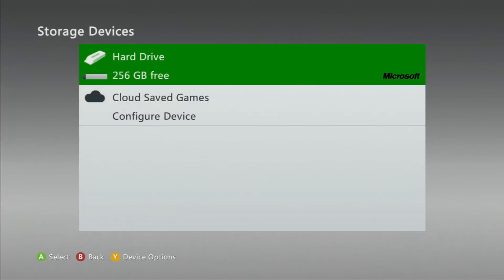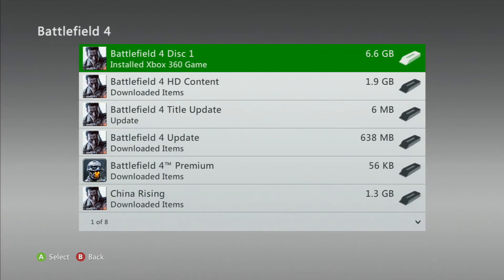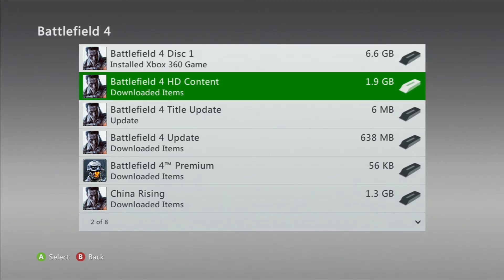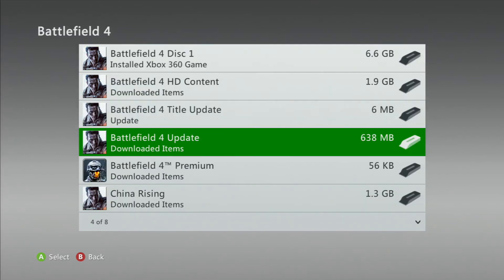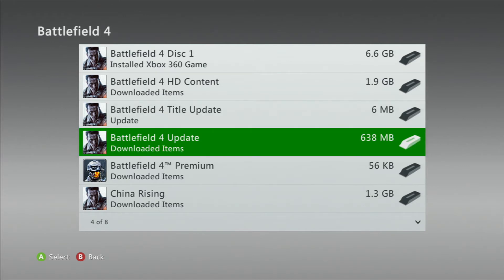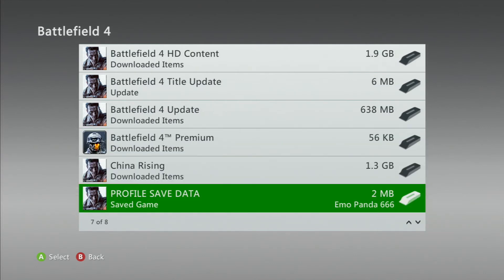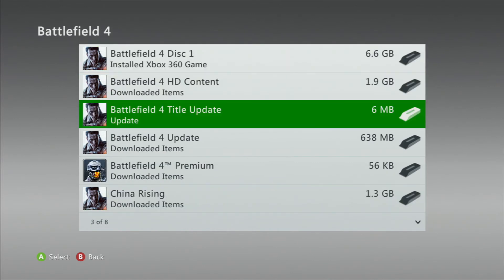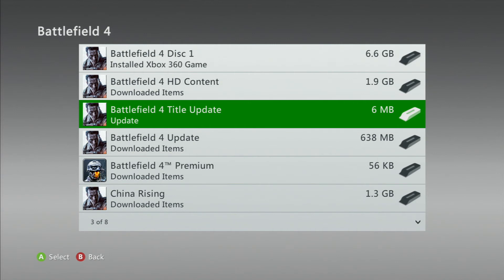BF4: How to fix it from freezing up every map!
Here is a way to fix your BF4 from freezing up on every map!  I discovered this while attempting to fix my 'corrupt profile data' and behold it also fixed my freezing problems!